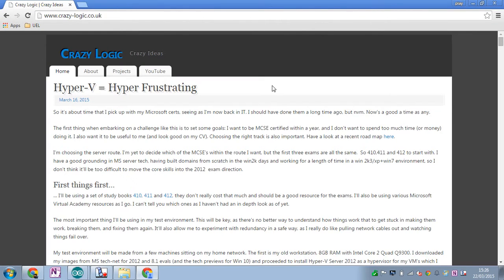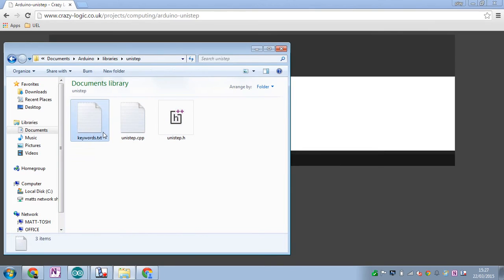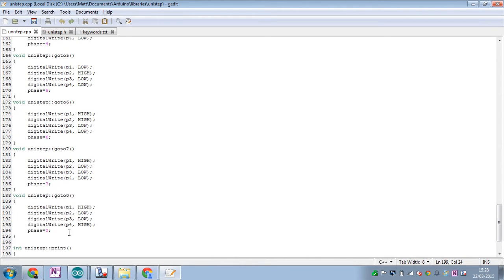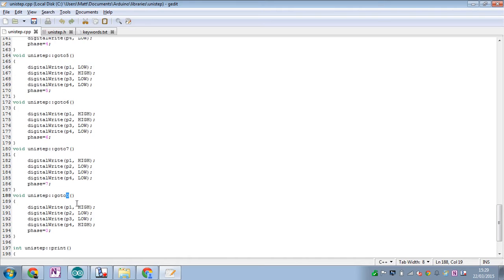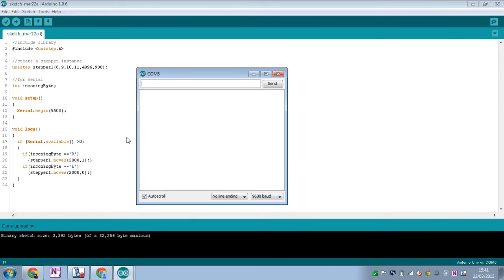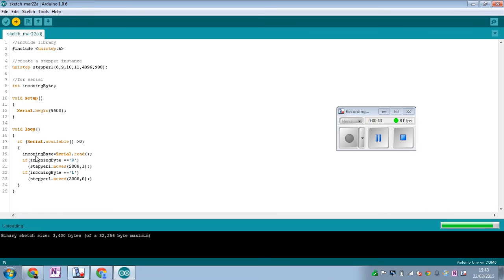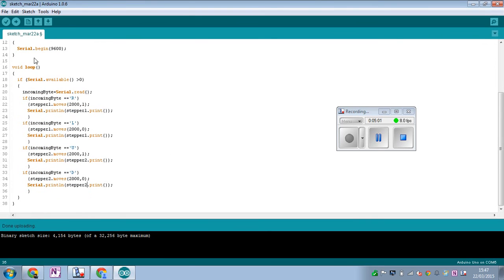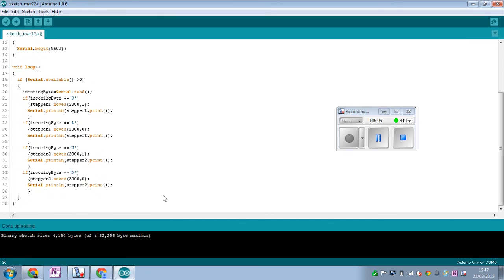#7 unipole stepper library for eBay stepper motors, 28BYJ-48 + ULN2003 Driver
Making a Library for Arduino to control these cheap stepper motors.

for more interesting stuff.